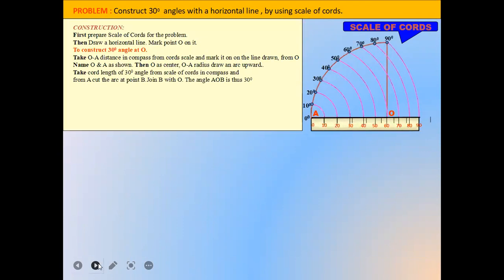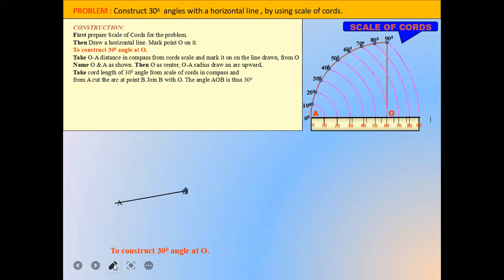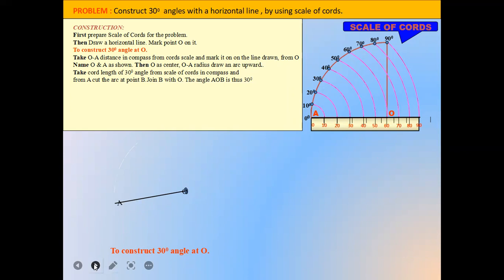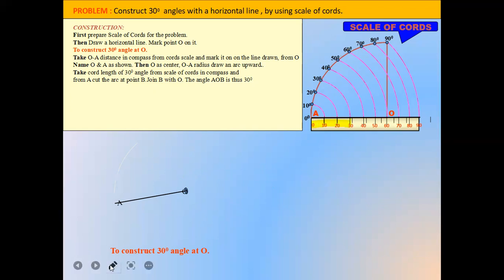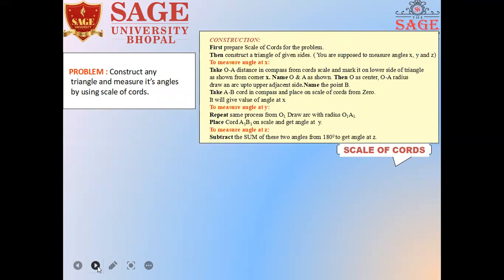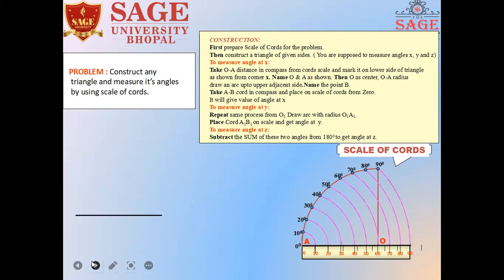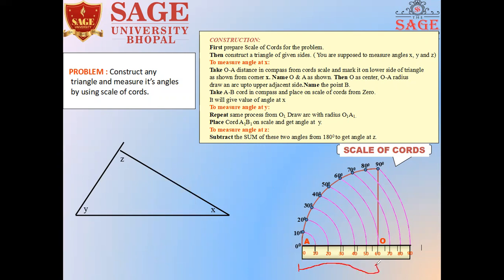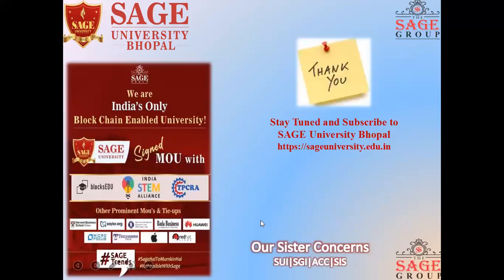Engineering Drawing| Scale of Chord | Part-2 | by Prof. Aditya Bhatt